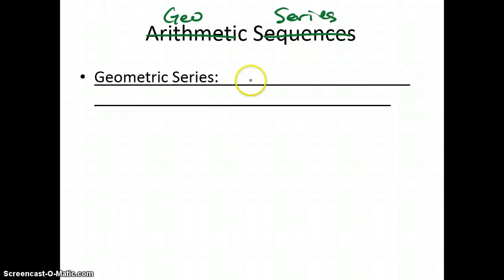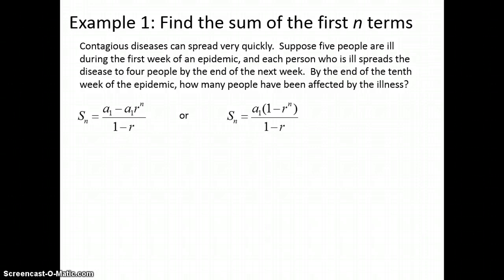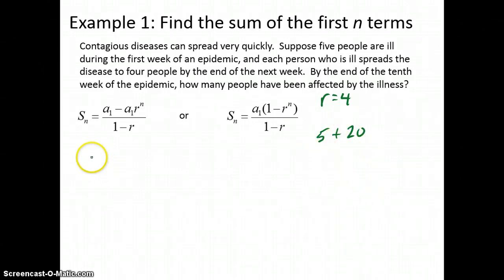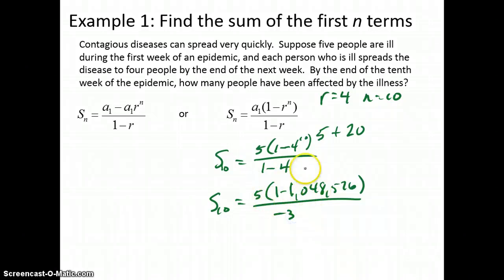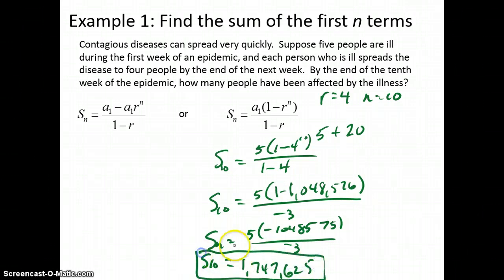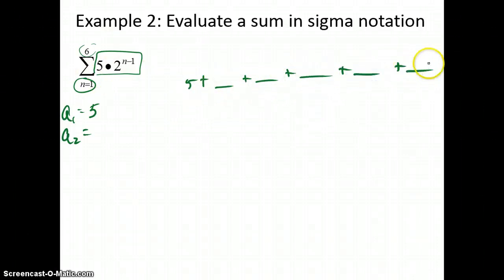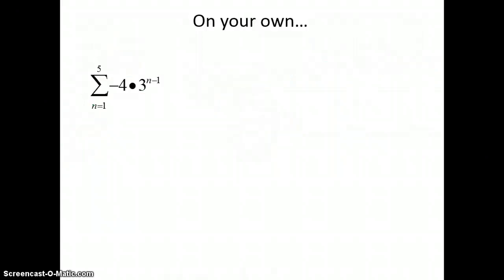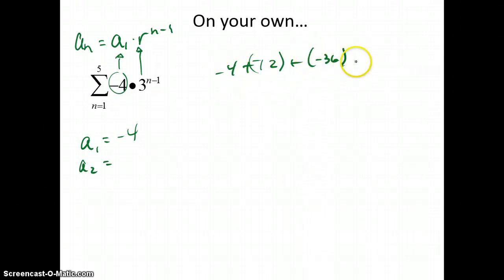11.4 Geometric Series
11.4 Geometric Series